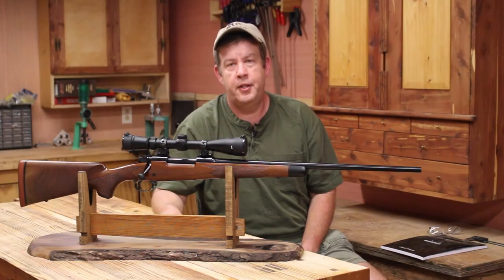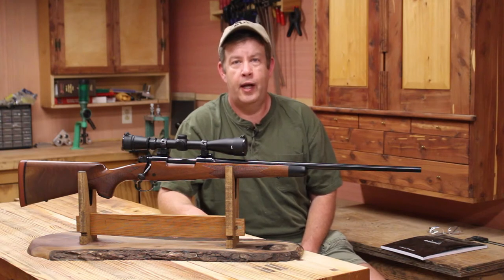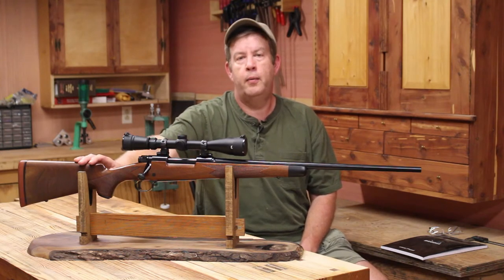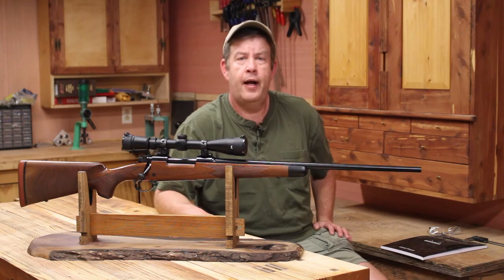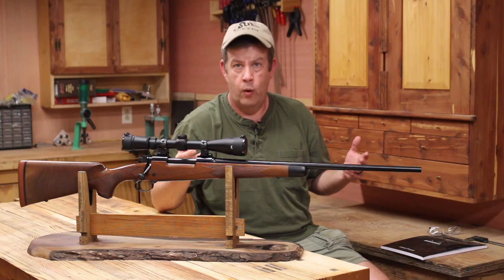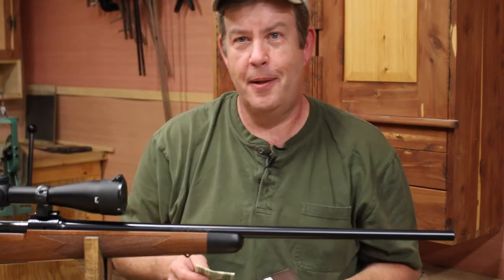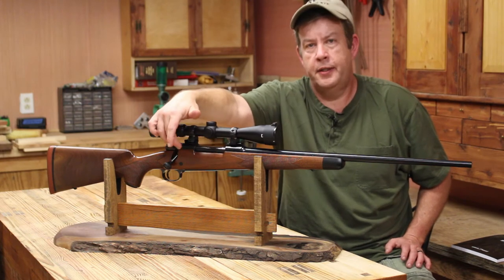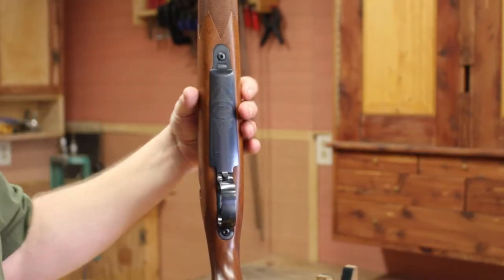Fixing My Deer Rifle Accuracy Problems ... 2020 Deer Rifle Setup Pt1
This is the first video in a series for setting up my 2020 deer season rifle. But there's a catch, this is a rifle I've had for some time but it had some accuracy problems. In this video I explain those problems and then fix them.